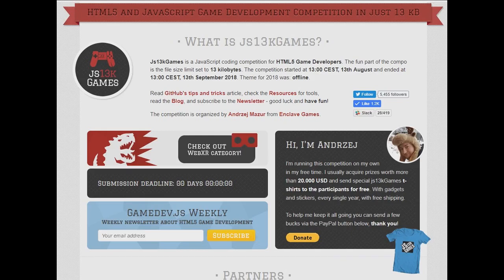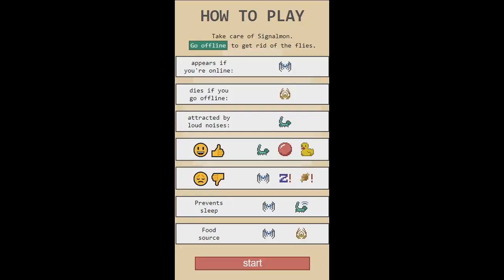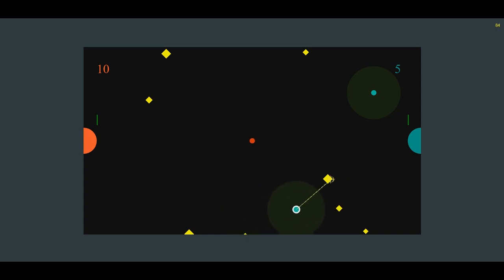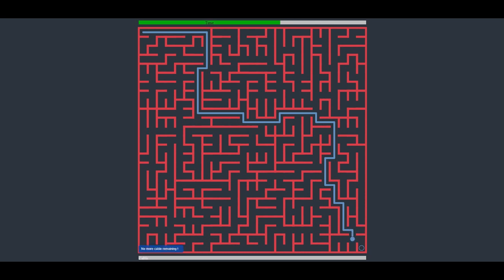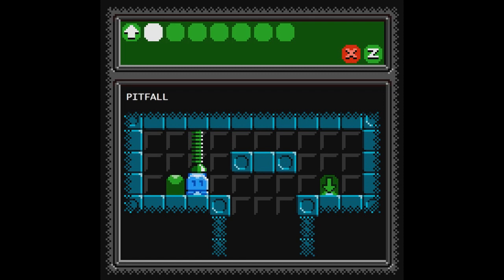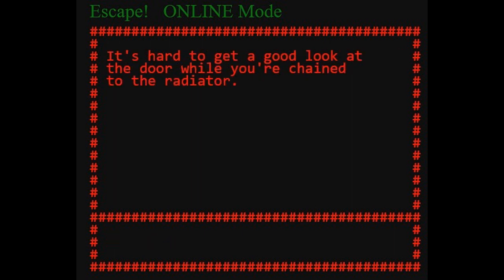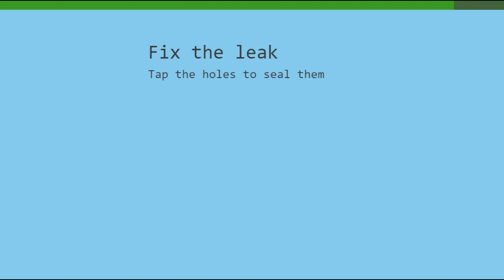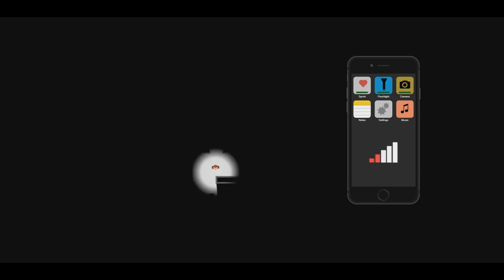Jupi Plays Indie Games: ALL THE GAMES [JS13KGames 2018] [Part 6]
Basically I wanted to play all of the games that were entered in the Js13KGames, so I did. Developers were challenged to make a game in JavaScript, that is 13 kilobytes, with the theme 'Offline'.
00:48 - Lasergrid
02:22 - Signalmon
03:42 - PolyLithic
05:27 - Cable Maze
07:17 - Astro-Link
08:24 - Envisionary
10:43 - Escape! Room
12:28 - Predestine
14:29 - Hoverla
15:26 - Alone in the Darkness